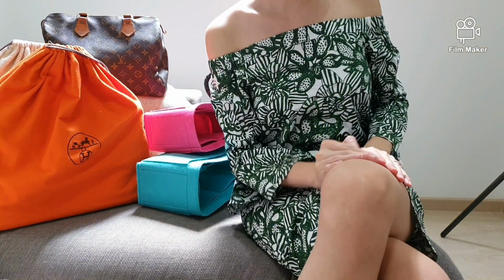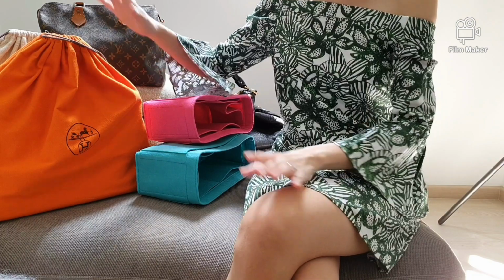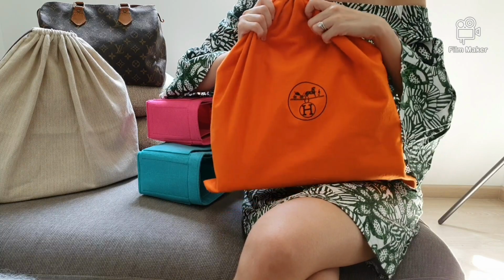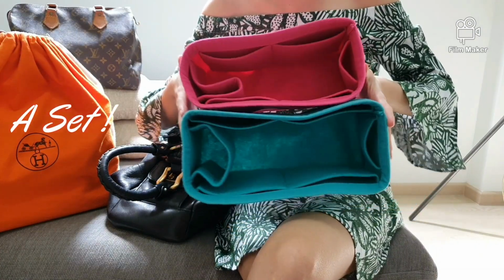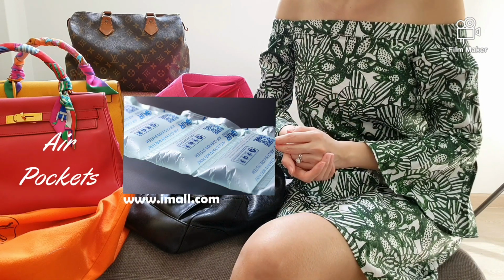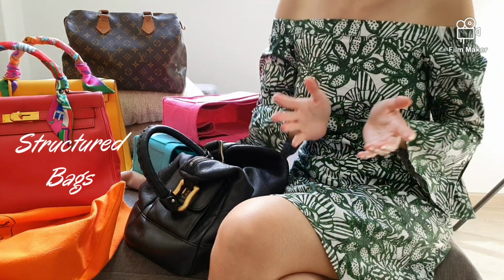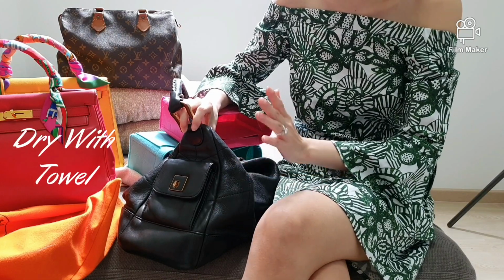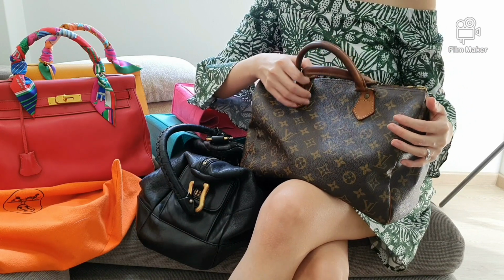HOW TO CARE FOR YOUR LUXURY LEATHER BAGS & HOW TO DOUBLE ITS LIFESPAN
Hi ladies!

It is an awesome start to another new week and today I would like to share a tutorial on how to care for your luxury leather bags and how to  double or prolong its lifespan.

As you can tell, I have managed to keep my vintage and preloved leather bags in immaculate condition and today I will like to share my secrets with you, so watch on.

This tutorial will cover a few topics which I have listed in the timestamp below.

00:44 How to Store your Bags
01:56 Usefulness of Bag Organisers
02:57 Types of Bag Stuffers
03:55 Why Not All Bags Require Stuffings?
05:02 How to Clean your Bags
05:23 Rotate your Bags
06:06 Prolong its lifespan

I hope you enjoy this video and take away some useful information which will help you in your luxury leather bag collection.

Take care and stay gorgeous!

xoxo
Lokie

CREDITS
MUSIC

FilmMaker App
Canva App

Samsung S10